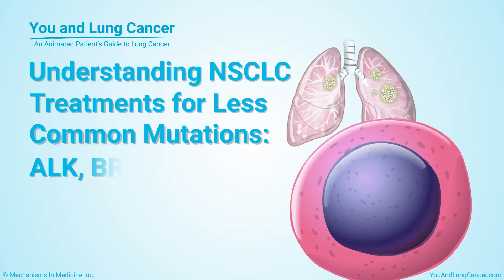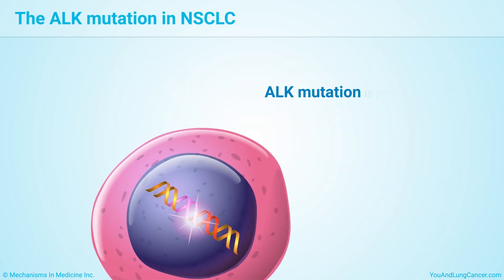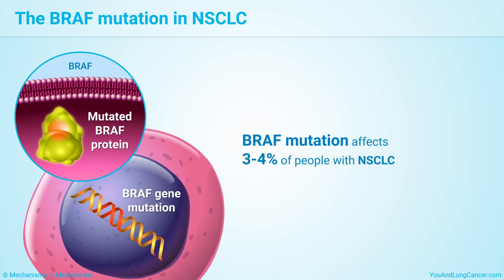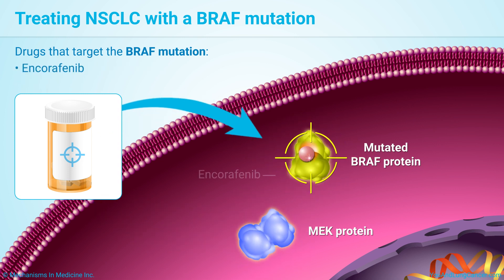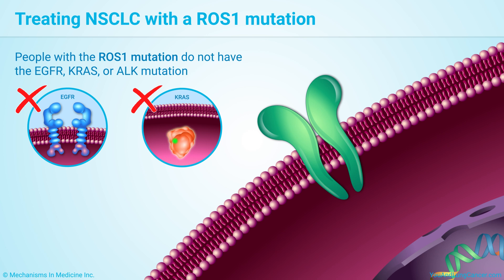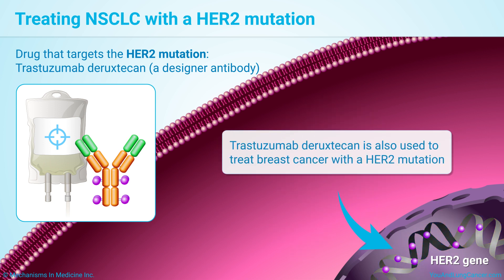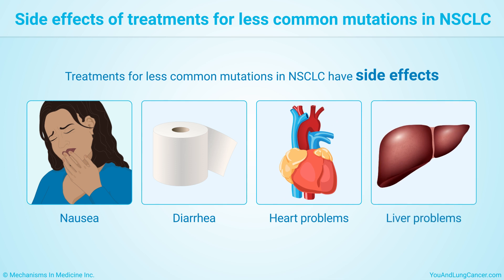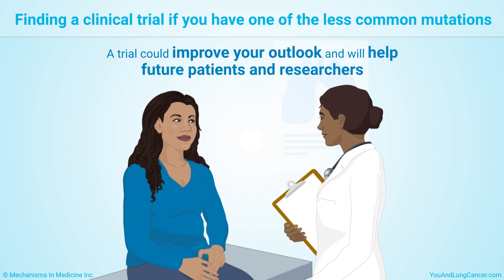Understanding NSCLC Treatments for Less Common Mutations: ALK, BRAF, ROS1, HER2, MET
This animation provides an overview of treatments for less common mutations in non-small cell lung cancer (NSCLC): ALK, BRAF, ROS1, HER2, and MET. The good news is that specific treatments can target these mutations. Watch to learn about different targeted therapy treatment options, common side effects, the importance of clinical trials, and more.